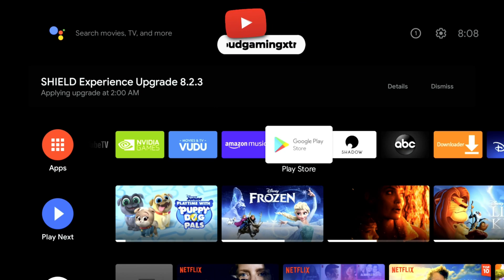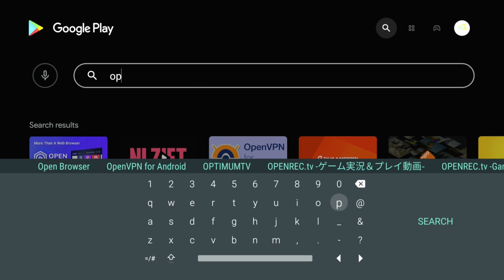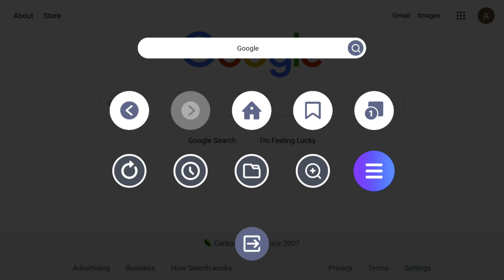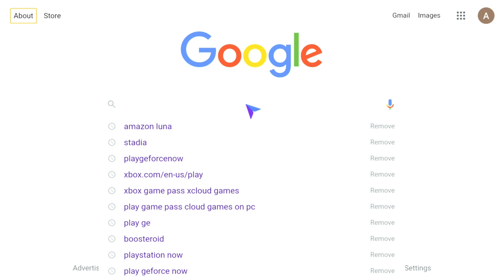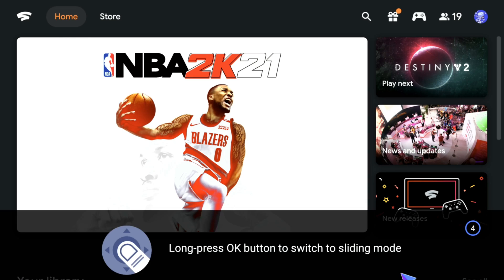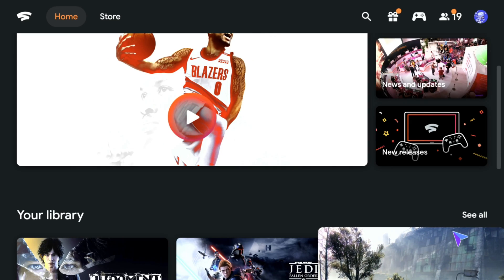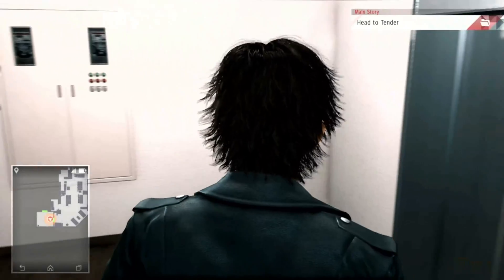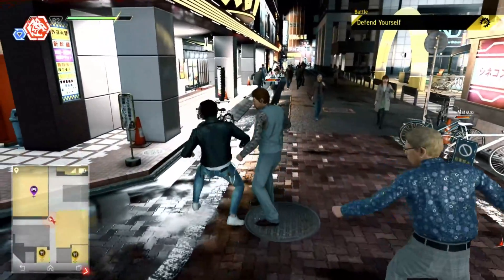Play Stadia On Any Android Tv Device! (Nvidia Shield Tv, Google Tv, Mi Box) No Sideloading Needed!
In this video, we showcase the simplest way to play Stadia on any Android Tv without needing to sideload anything. This works for any Android Tv box, the Nvidia Shield Tv, Google Tv Chromecast, Mi Box, Sony Bravia, and much more.